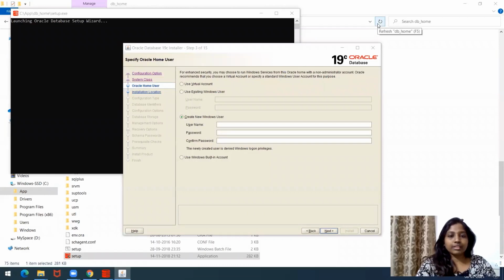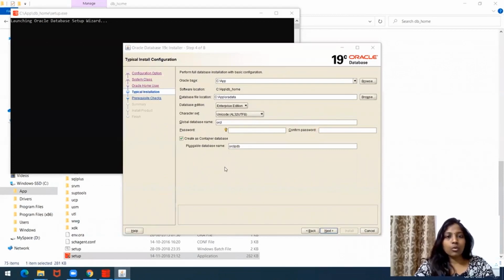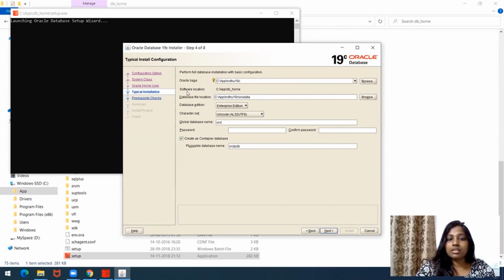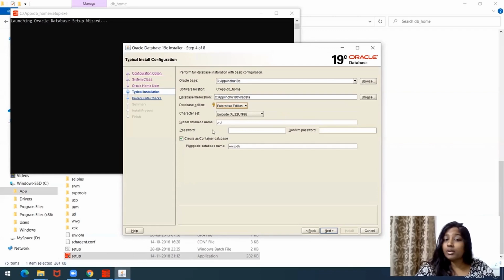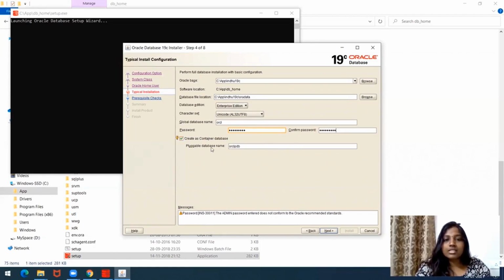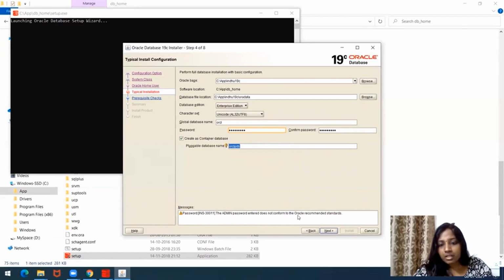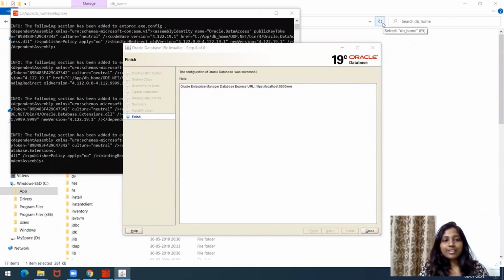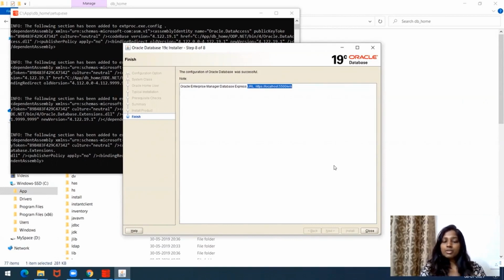Install Oracle database and connect to SQL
My name is Showing Perfect information it is technical knowledge

Information technology